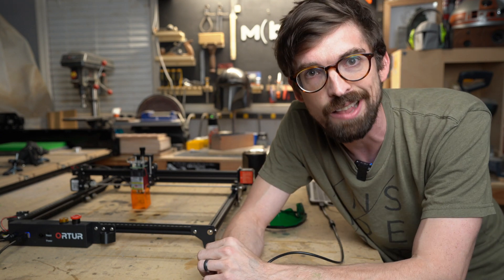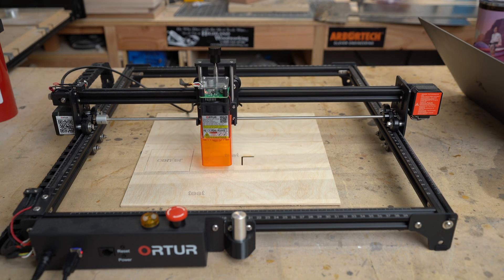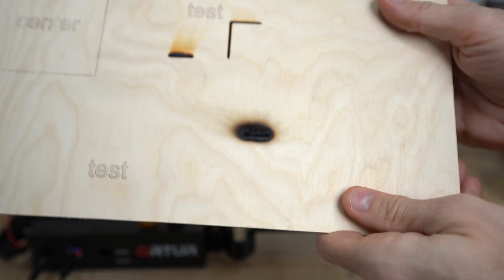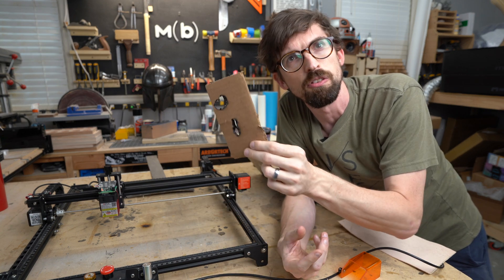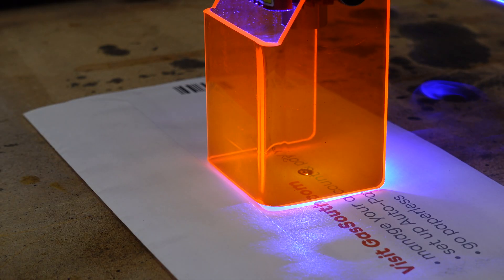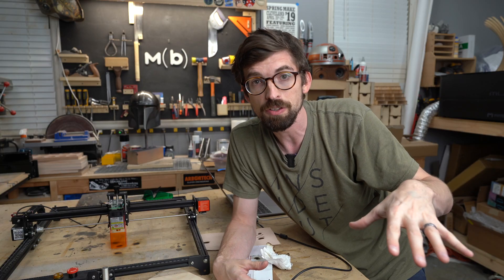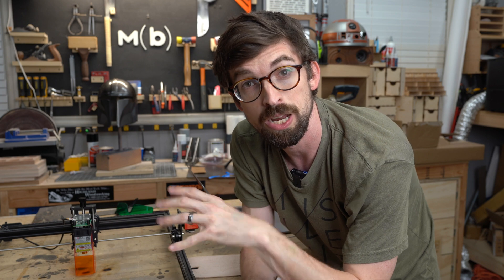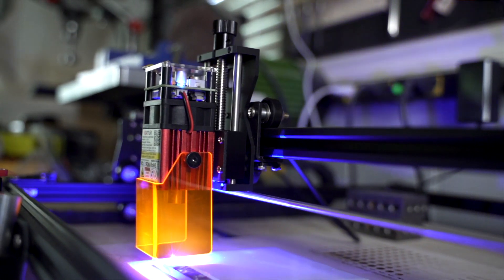How Dangerous are Laser Cutters and Engravers?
Lasers are one of the most dangerous tools for one big reason --- fire.

In this video we show how quickly a fire can start and what you can do to stay safe.

The Laser Used
A Cheaper Version

Orbital Sander
6 in Jointer